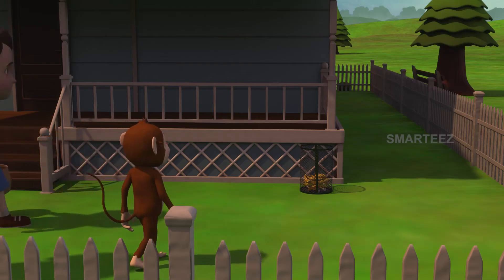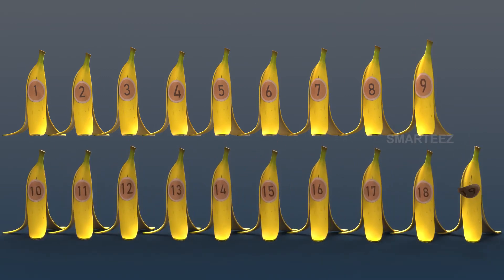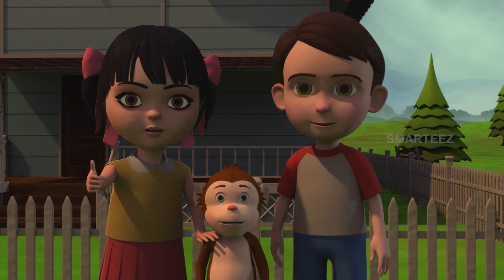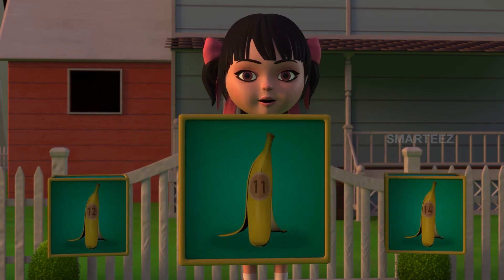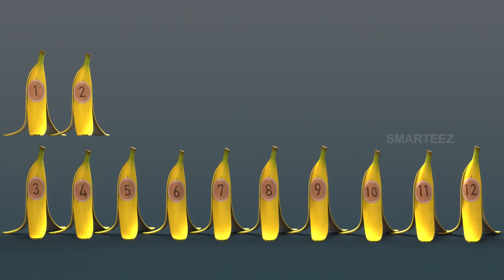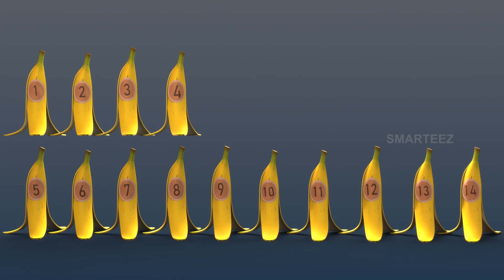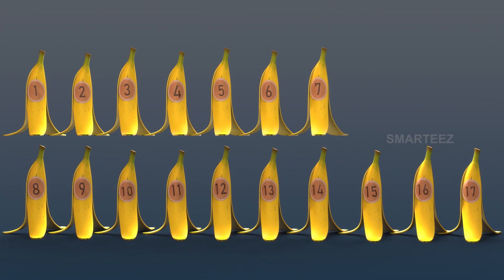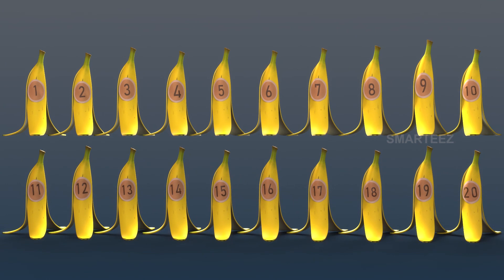Preschool Learning Videos - Counting 1 to 20 - Part 3 | 123 Numbers | Smarteez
Counting numbers for kids | Educational Videos for Kids | Counting 1 to 20 | Part 3 | Smarteez

Reya helps to Label all the peels by sticking the number on it. Rungoo put those numbered peels in the bin and count them. Through this Rungoo learns to count one to twenty.

You will be surprised how quickly kids learn through Smarteez videos

🔘 with Smarteez, 👉 your child can be a genius 🔘